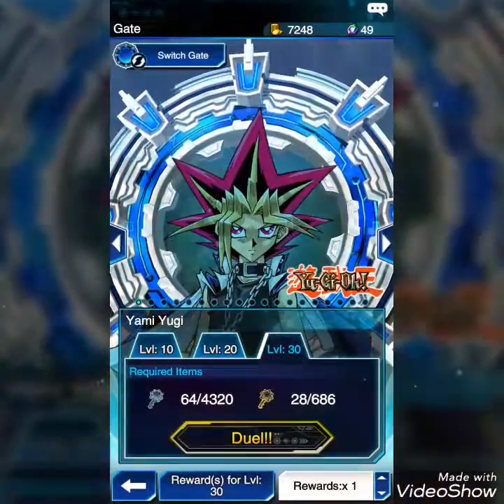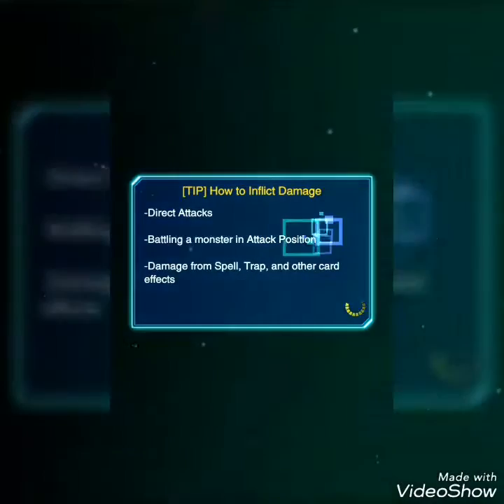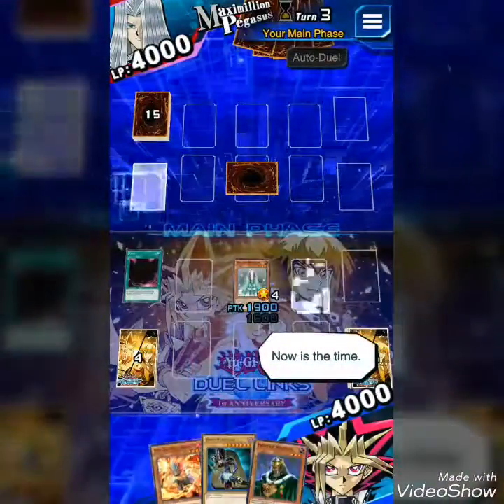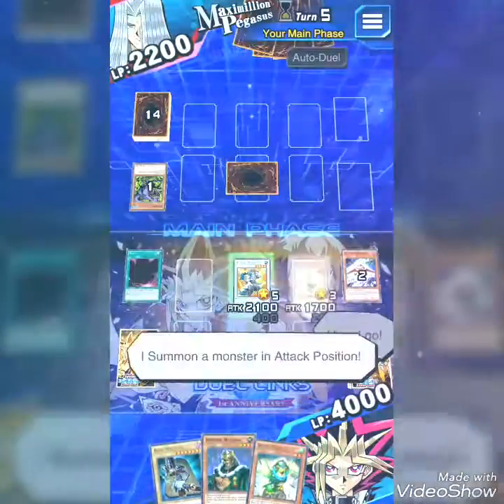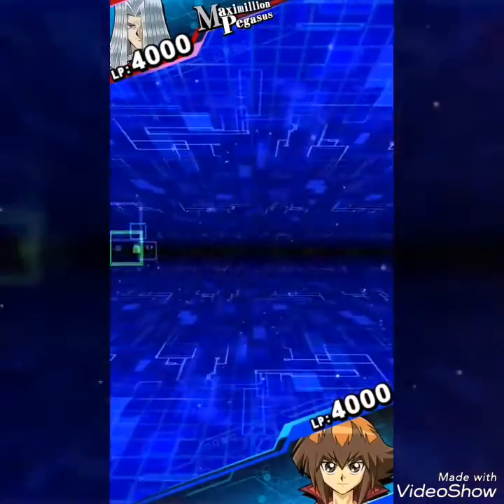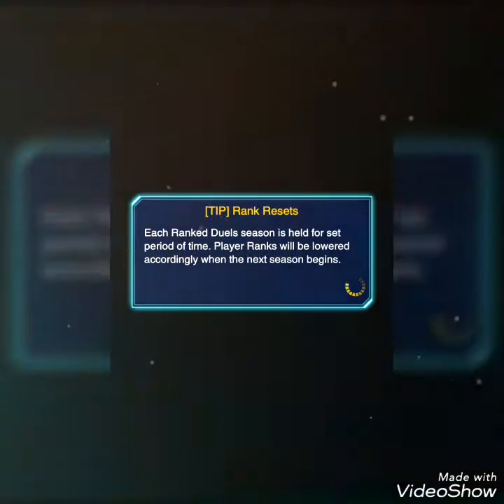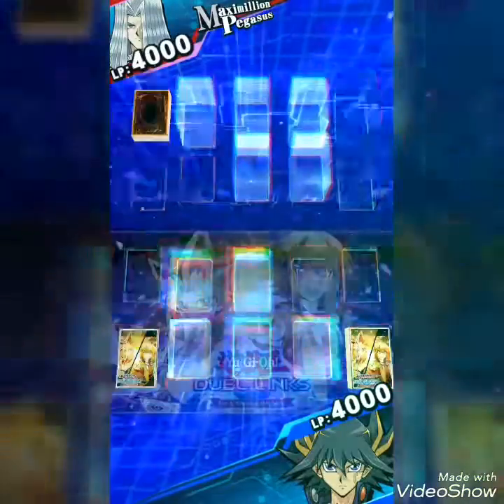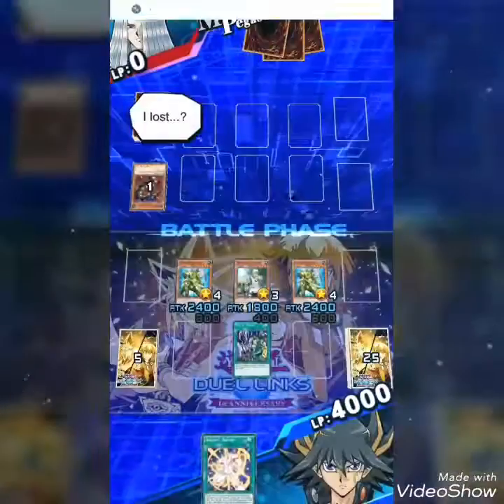Yu-Gi-Oh duel links Ep 4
Hello, in this video I do one duel using Yami Yugi, one duel using Jaden Yuki and one duel using Yusei Fudo. All duels are against Maxamillion Pegasus.